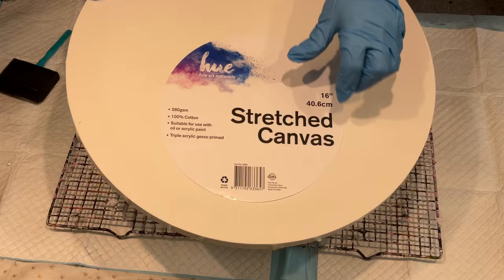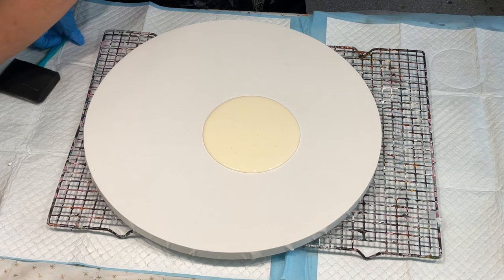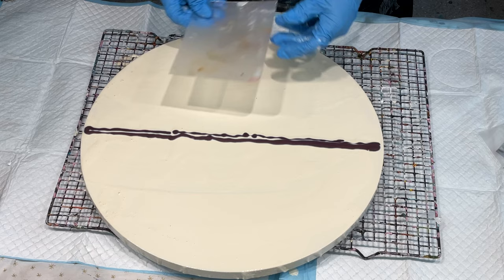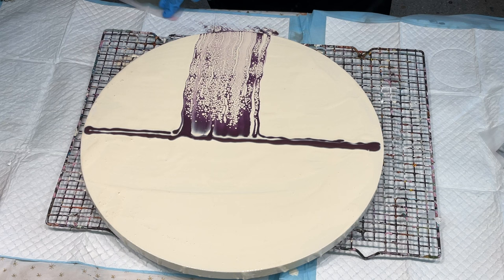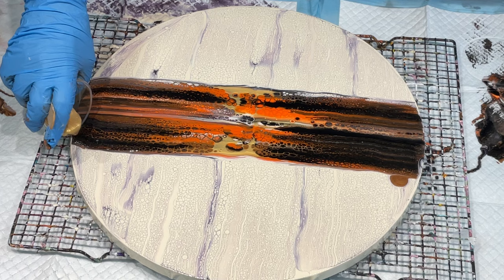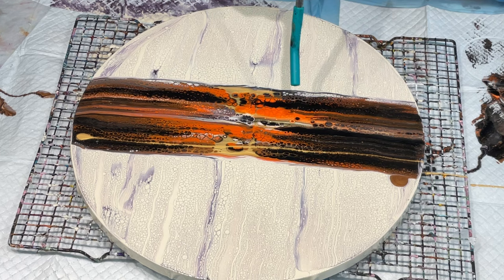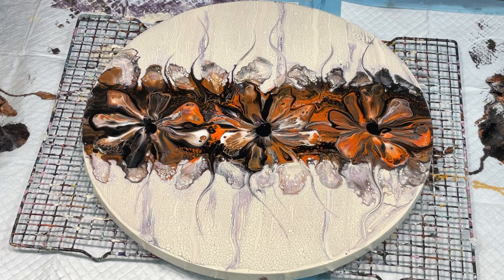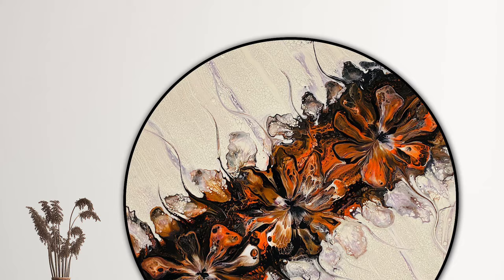Wow 🤩 LOOK HOW DIFFERENT 🤩 lacey n lovely/ METALLICS WOW /Acrylic art on my big round